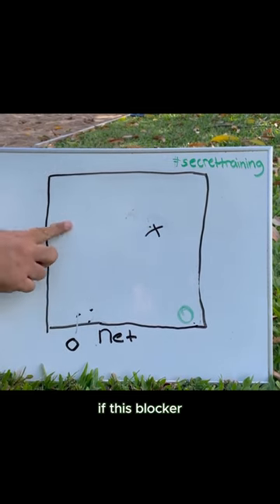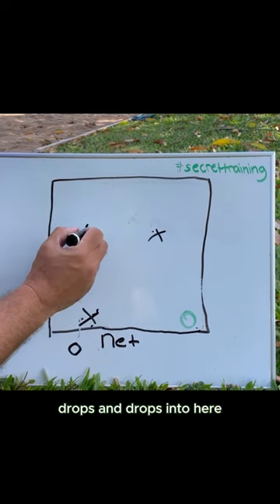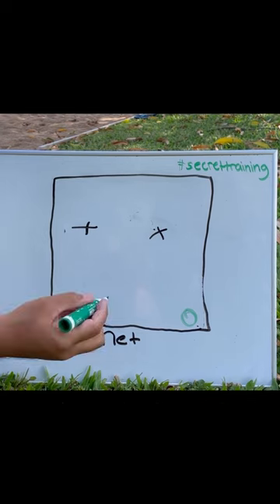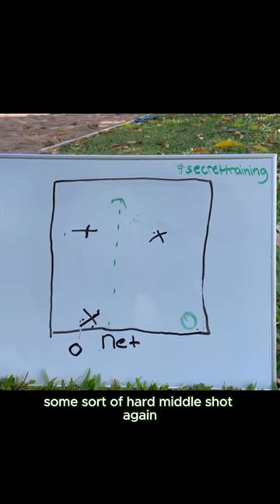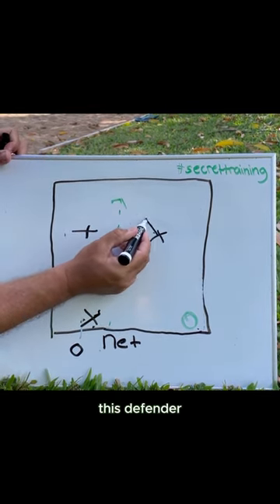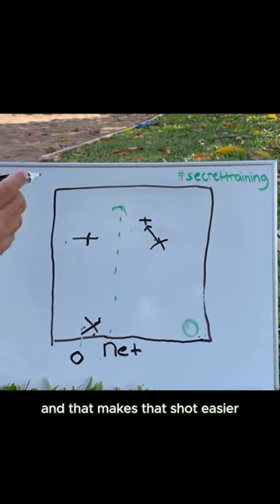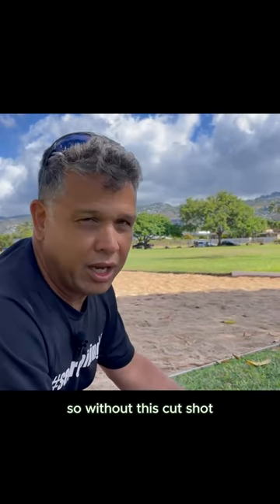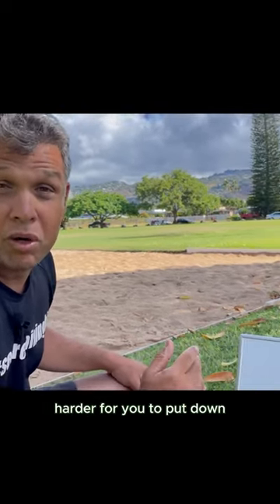Cutty Power vs Hard Middle…!🤙🏽 Ready for part 3 of our Cutty Power Series? Coming to theaters soon 😅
Cutty Power vs Hard Middle…!

🤙🏽 Ready for part 3 of our Cutty Power Series? Coming to theaters soon 😅